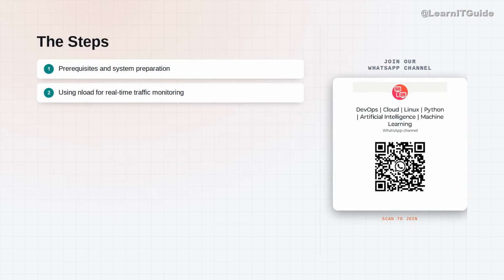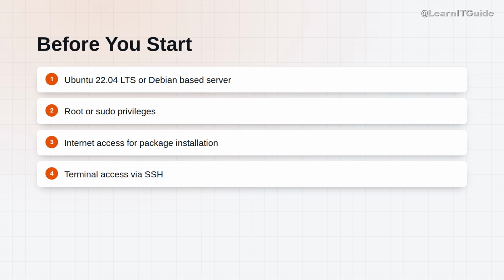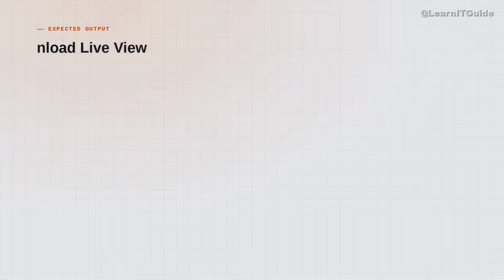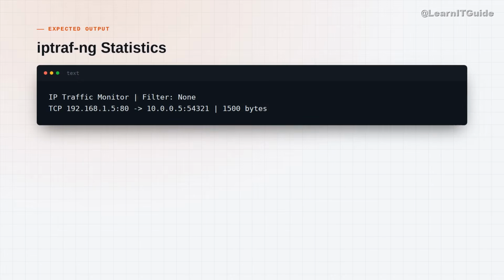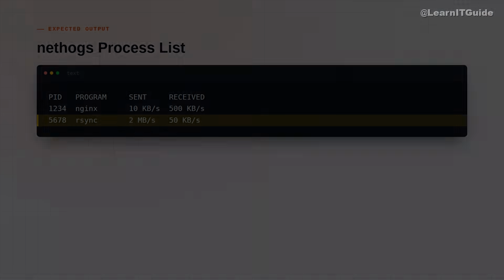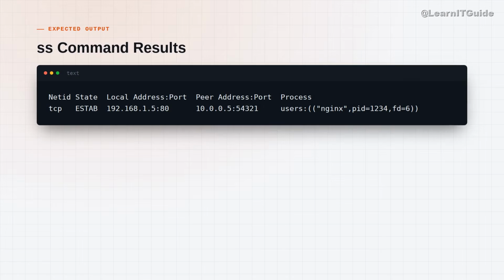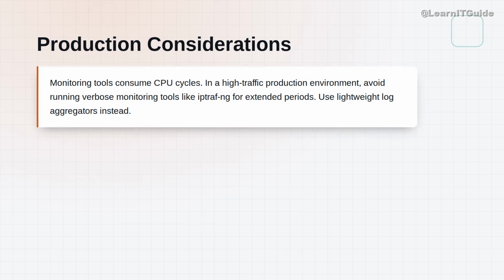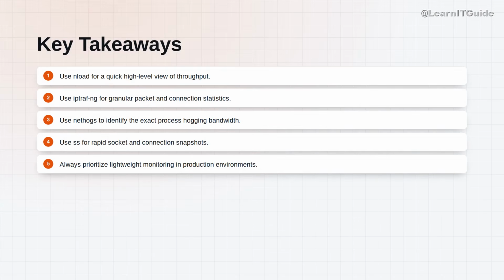How to Monitor Network Traffic on Linux Servers in 2026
Stop guessing why your server is slow. Learn to pinpoint network bottlenecks, identify bandwidth-hogging processes, and monitor live traffic on your Linux cloud server. This tutorial demonstrates how to use professional-grade tools like nload, iptraf-ng, and nethogs to diagnose real-world performance issues. You will learn to track active sockets and optimize your network monitoring strategy for production environments.

Chapters:
🕑 00:00 - Intro
🕑 01:48 - Prerequisites
🕑 02:37 - Monitoring Traffic with nload
🕑 04:00 - Analyzing Connections with iptraf-ng
🕑 05:15 - Identifying Process Hogs with nethogs
🕑 06:23 - Socket Analysis with ss
🕑 07:37 - Troubleshooting
🕑 08:24 - Production Considerations
🕑 09:01 - Real-World Scenario
🕑 09:45 - Key Takeaways

how to monitor network traffic on linux
linux network monitoring
linux bandwidth monitoring
nload tutorial
iptraf-ng tutorial
nethogs tutorial
identify bandwidth hogs linux
troubleshoot linux server latency
monitor network traffic 2026
linux server network analysis
ss command tutorial
network bottleneck troubleshooting
linux cloud server monitoring
linux network diagnostics
learnitguide
devops tutorial
cloud computing
linux server performance